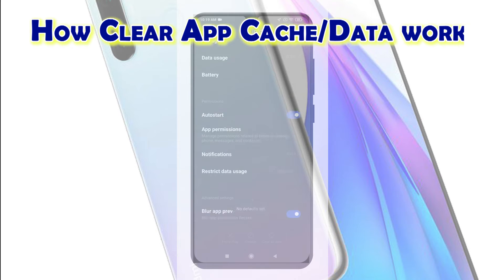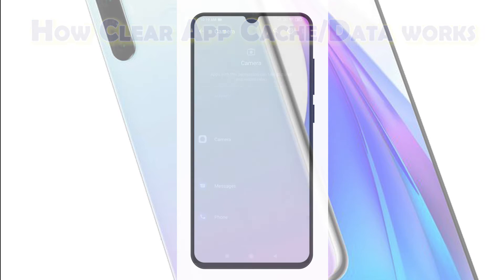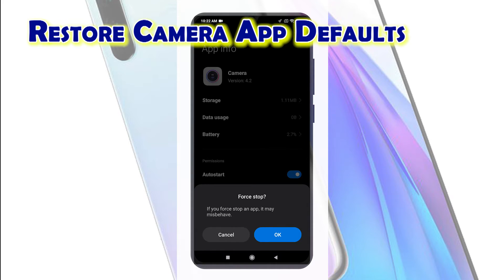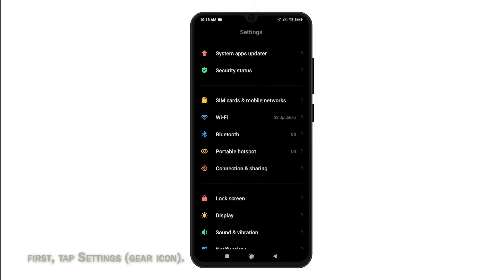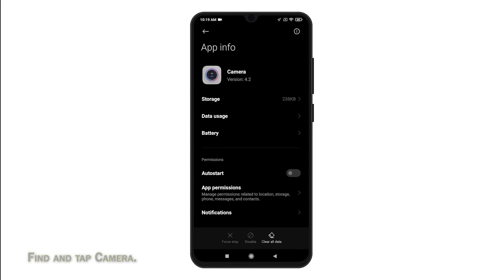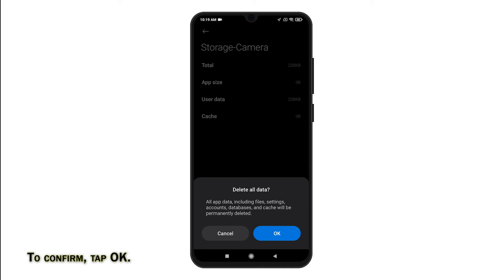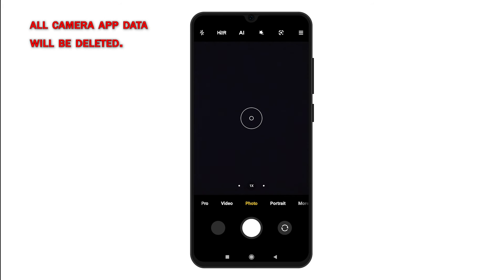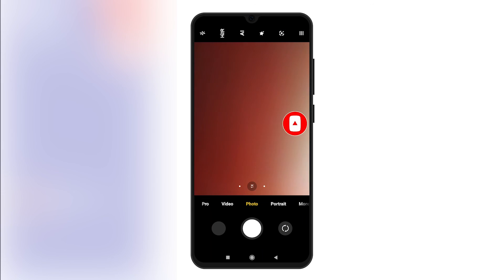How to Clear Cache and Clear Data on Redmi Note 8 Camera App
In this video, I will show you how to clear cache and data on the Redmi Note 8 camera app. Do this if the built-in camera app on your Redmi Note 8 suddenly misbehaves and stops working as intended.